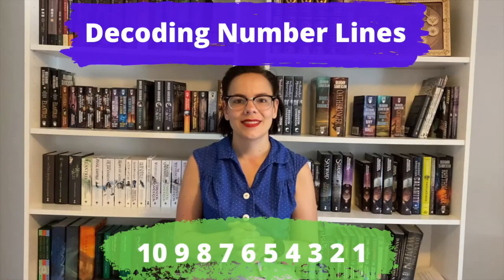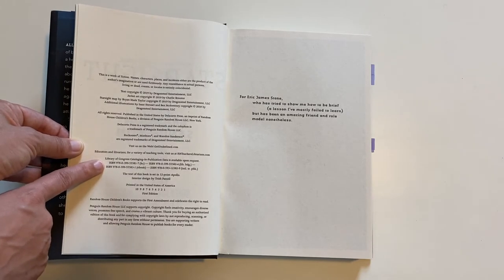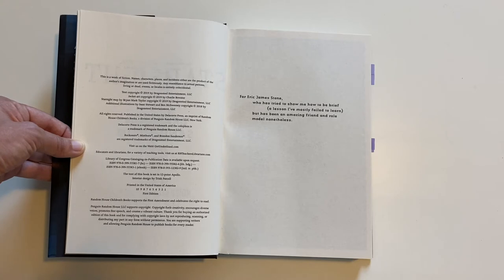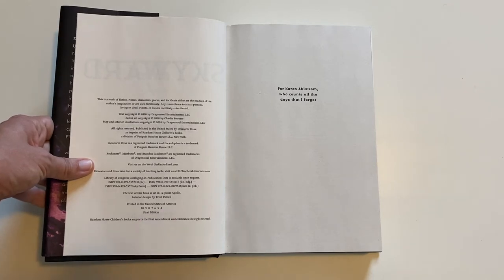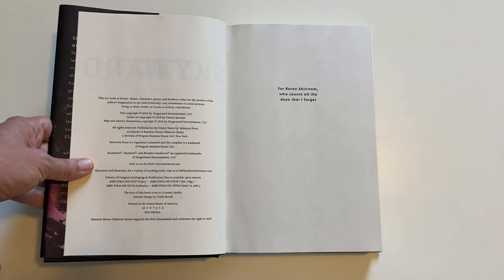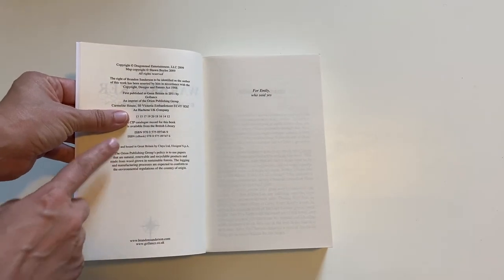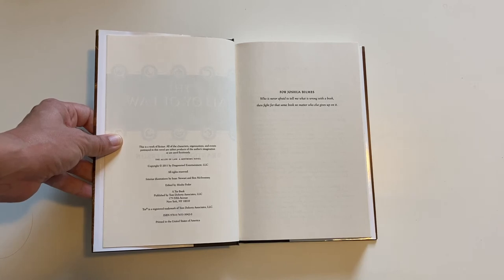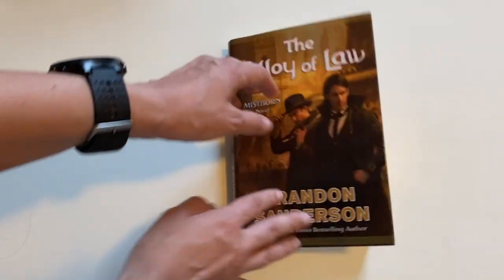How to Read a Number Line (and Identify First Edition First Printings)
Most books include a number line which can provide valuable information about your book. This video covers how to read a number line, what information that can tell you about your book and how to identify first edition/first printings